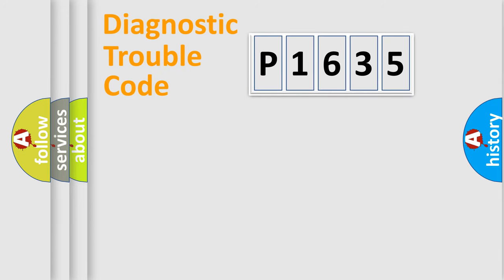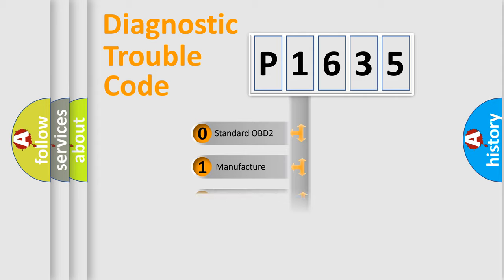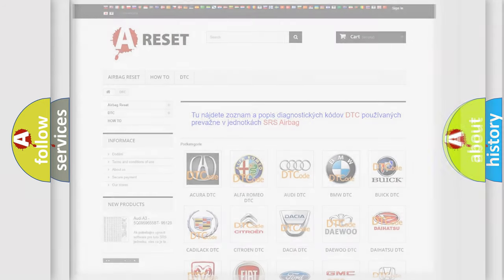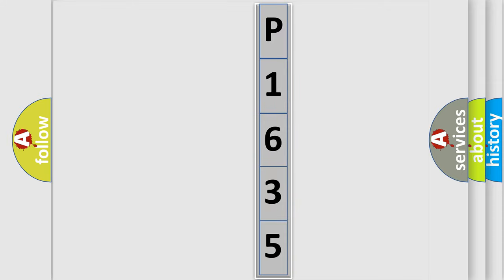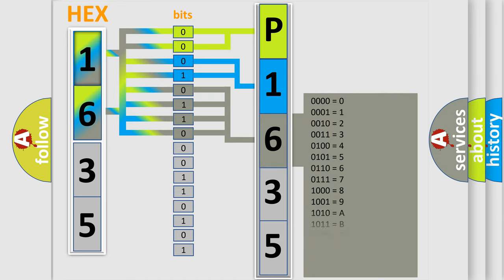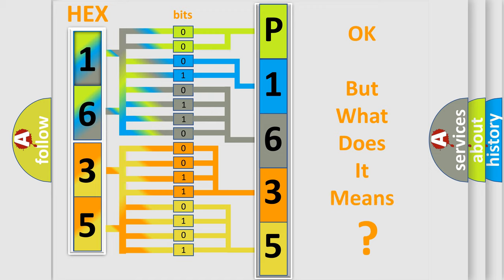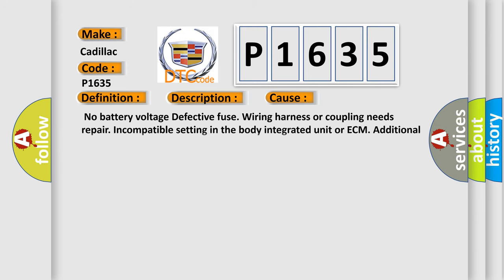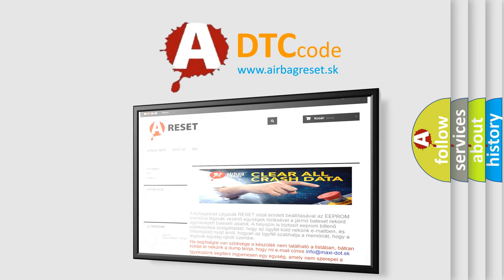DTC cadillac P1635 Short Explanation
Contents:
0:21 Basic DTC analysis according to OBD2 protocol standard.
1:48 Insight into programming
2:58 A diagnostically understandable description of the Diagnostic Trouble Code
3:05 Basic error definition

Make:
Cadillac
Code:
P1635
Definition:
CAN (BCU) Data not Loaded
Description:
Malfunction of CAN communication.